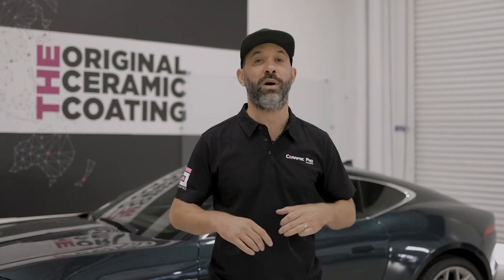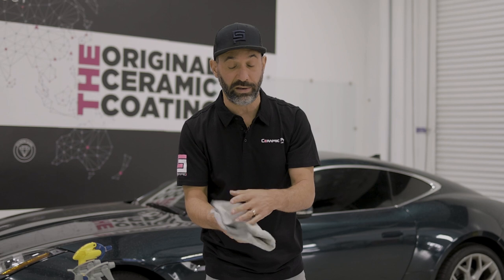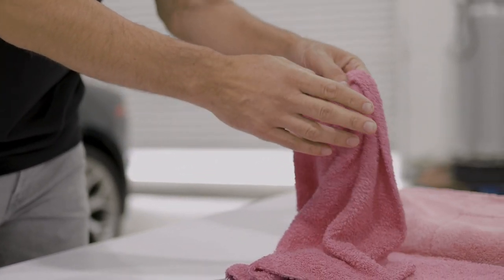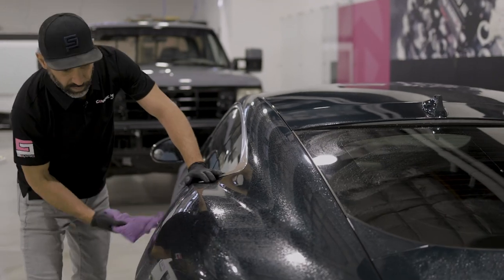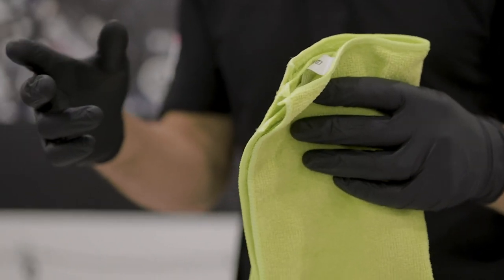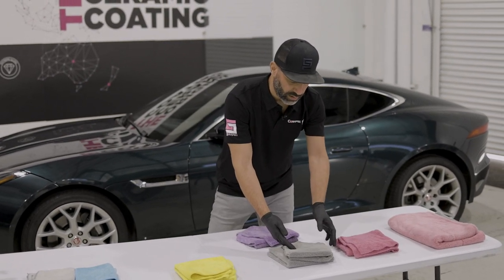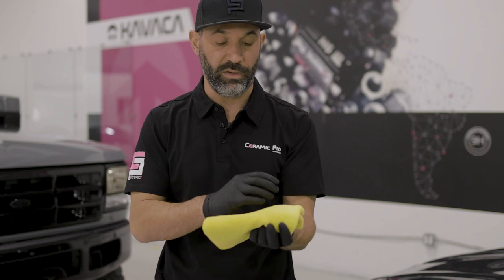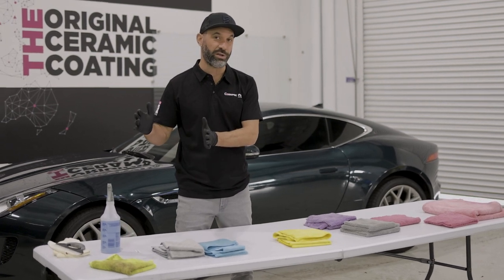The Ultimate Guide to Microfiber Towels for Cars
Microfiber is an amazing material. Depending on who you ask, it was either designed or invented in Japan, Korea, Germany, and between the early 1970s and 1980. In fact, it seems there is more misleading information and facts about microfiber towels than truth. This is what we will endeavor to change today.

In today's Ceramic Pro video, Adam Cote is going to break down the truth about microfiber cleaning cloth used in auto detailing. He will explain what makes a microfiber towel good, the different elements infused in microfiber, the ratings, a which type of microfiber towel is best for a specific detailing application.

If you'd like to increase your knowledge base - click the link to the awesome blog written by Aiden Forde to learn more about Microfiber.